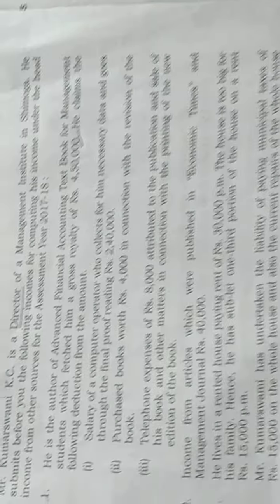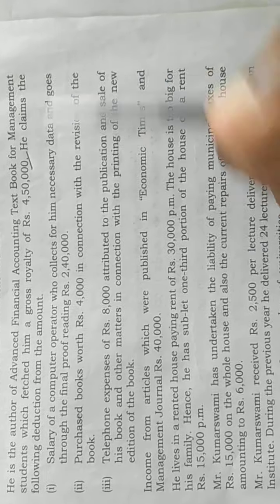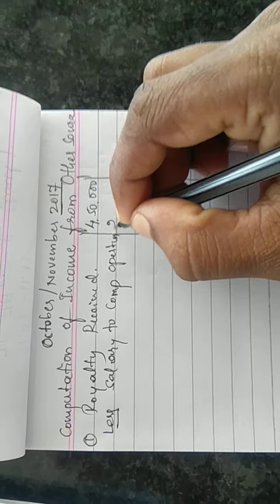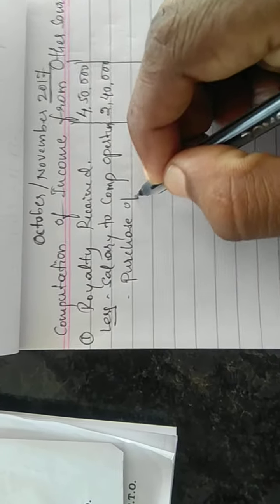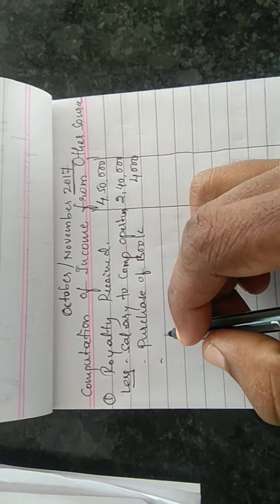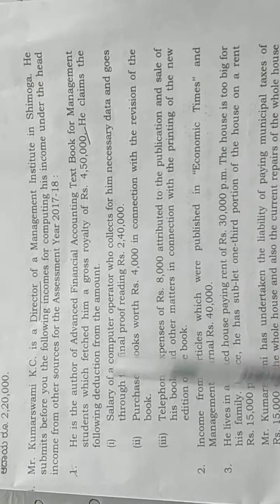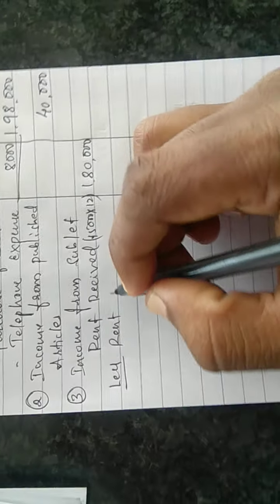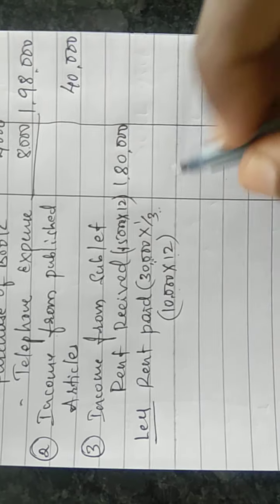Income from Other Source problem Solution by Shreedhar G B.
Solution from Question Paper(Kuvempu University) October  /November 2017 .